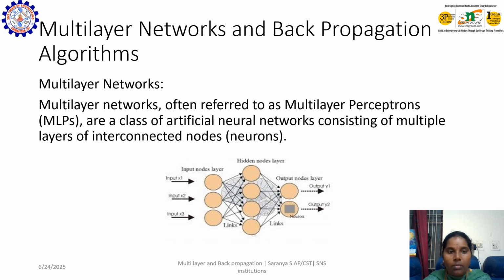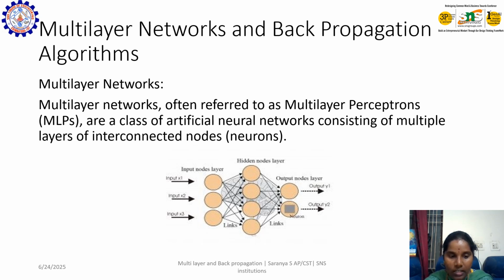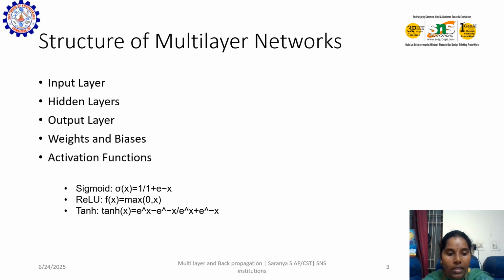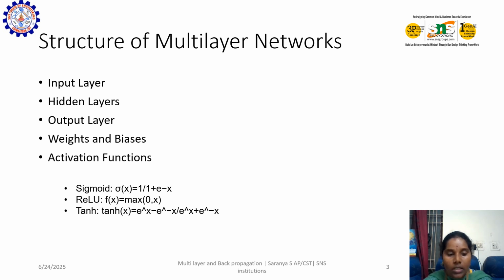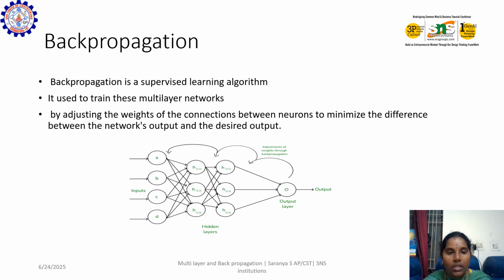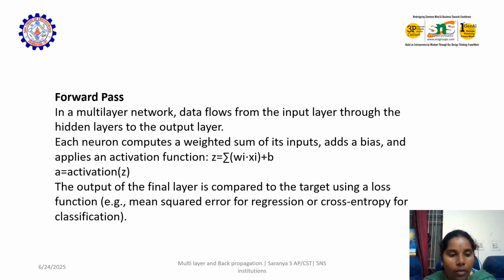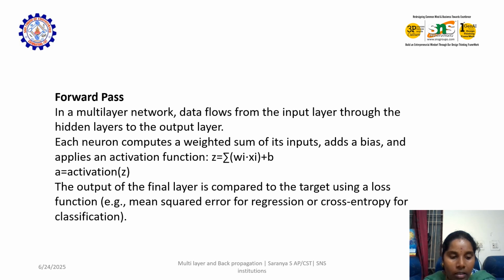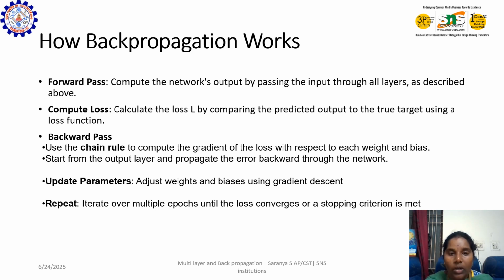MULTILAYER NETWORKS AND BACKPROPAGATION NETWORKS ALGORITMS|MACHINE LEARNIG|SNS INSTITUTIONS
snsinstitutions snsdesignthinkers designthinking in this video describes about Multilayer networks, also known as multi-layer perceptrons (MLPs), are a type of artificial neural network that uses multiple layers of interconnected neurons to learn complex relationships between inputs and outputs. The backpropagation algorithm is a crucial method for training these networks, allowing them to adjust their internal parameters (weights and biases) to minimize the difference between predicted and actual outputs.
Multilayer Networks (MLPs):
Consist of an input layer, one or more hidden layers, and an output layer.
Each layer contains neurons that process information and pass it to the next layer.
The hidden layers enable the network to learn complex, non-linear relationships between inputs and outputs.
Backpropagation Algorithm:
A supervised learning algorithm that adjusts the network's weights based on the error between the predicted and actual outputs.
It involves two main phases:
Forward Pass: Input data is fed through the network, layer by layer, to generate predictions.
Backward Pass (Backpropagation): The error between the predicted and actual outputs is calculated and propagated backward through the network.